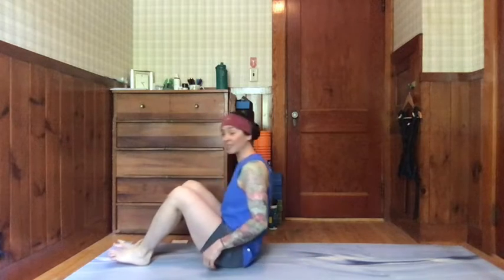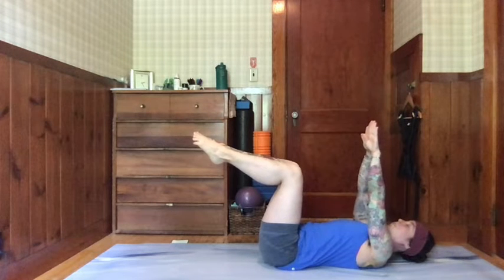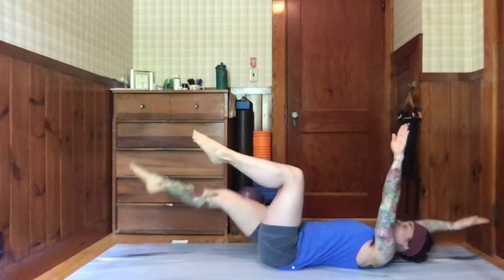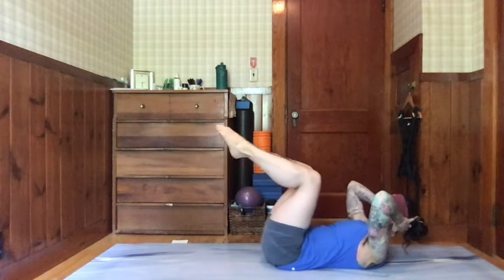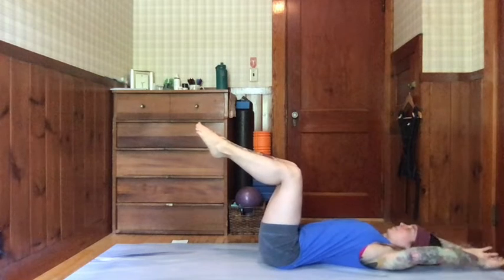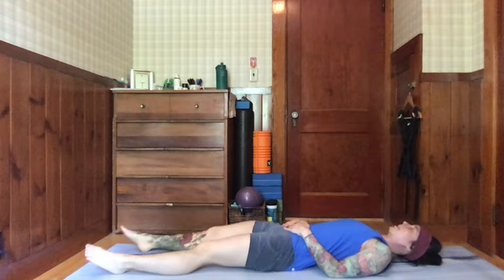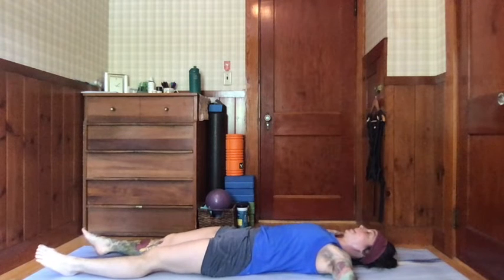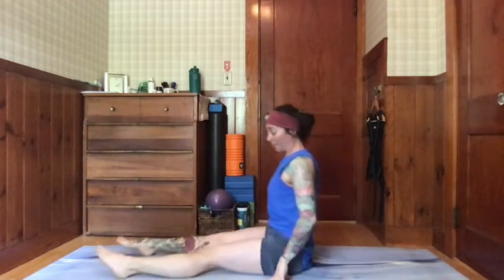Ab Attack!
Greetings friend and fellow mover ~

This tangy little ditty will wake-up all corners of your core!

The entire routine is performed on the ground, so please have your favorite mat (or surface) beneath you; otherwise NO equipment is used in this comprehensive core workout - it's all just body-weight, baby!

No specific warm-up is provided, so if you'd benefit from doing one today, please include your own favorite routine - or, follow along with me in one of my led videos.  Check out that playlist here:

Happy moving ✌️👍☀️